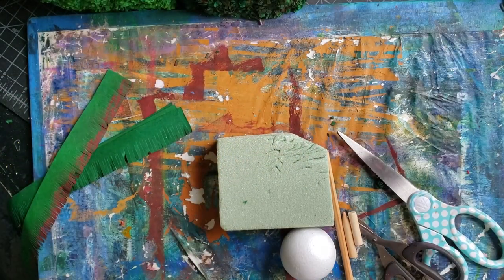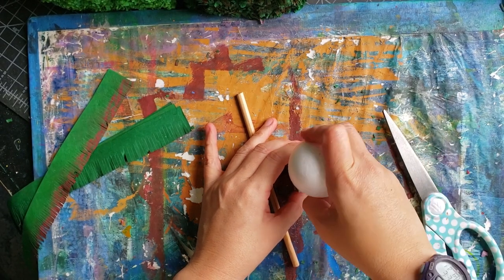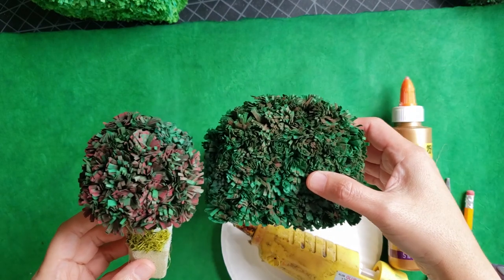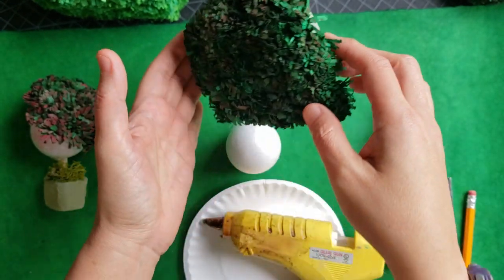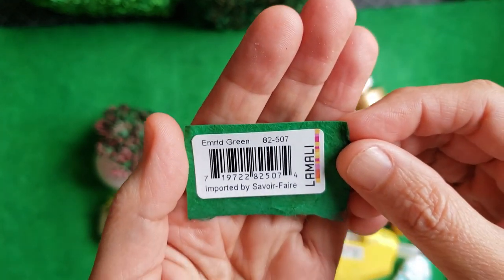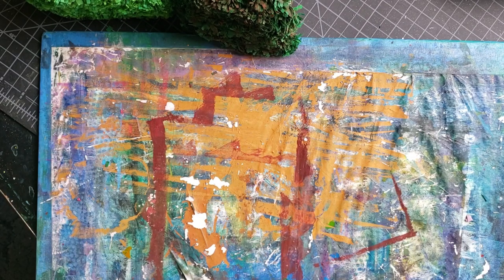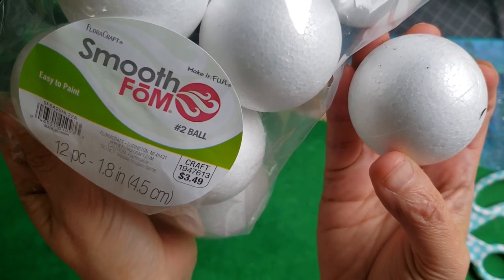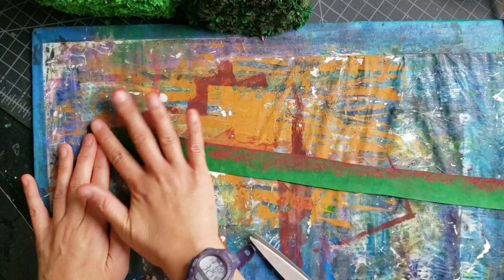How to make miniature paper hedges or bushes for art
How to make miniature paper hedges or bushes for art. I've been working on this garden scene for a children's book illustration set. Personal project. Here's my tutorial for making paper hedges. Everyone liked them, so I thought I would share. I watched a lot of videos on how paper hedges are made. This is my version.